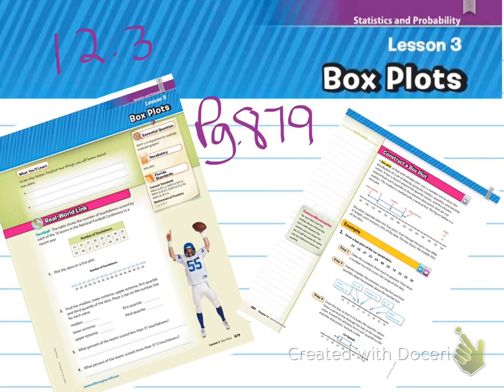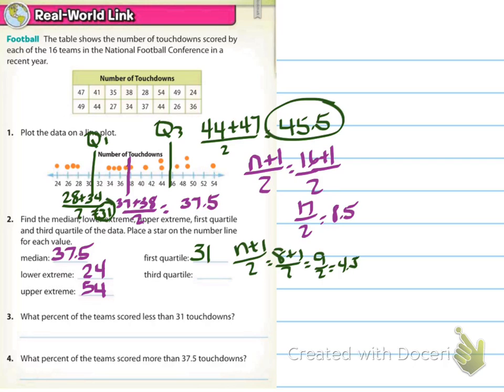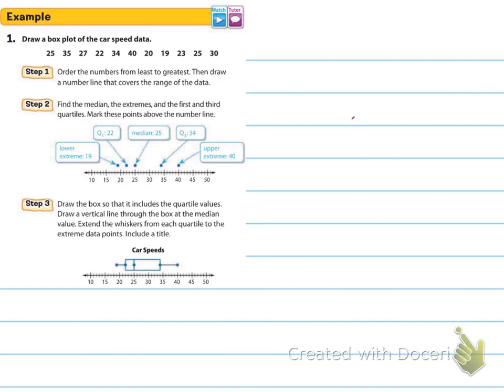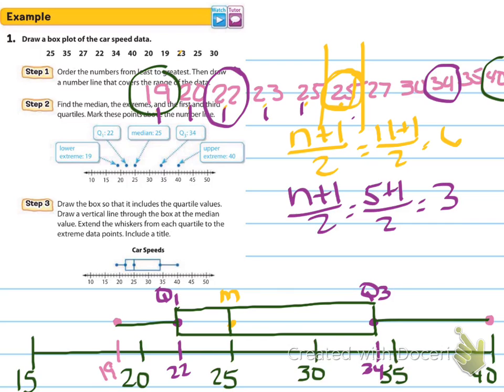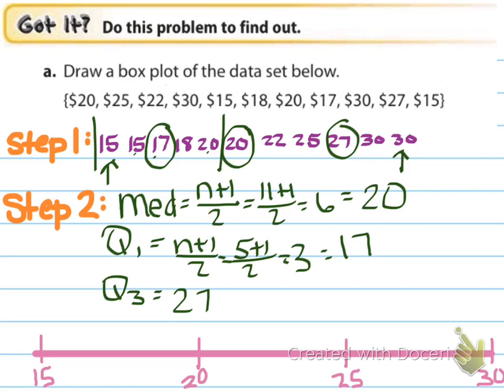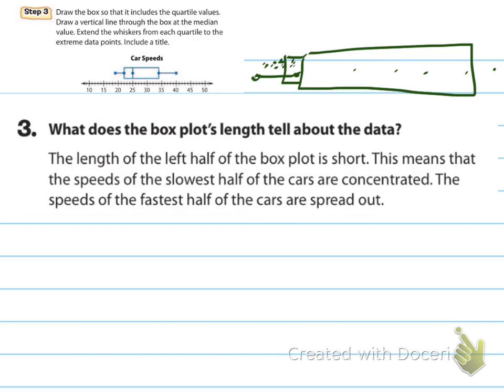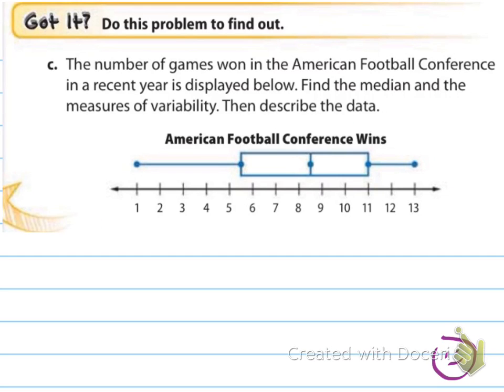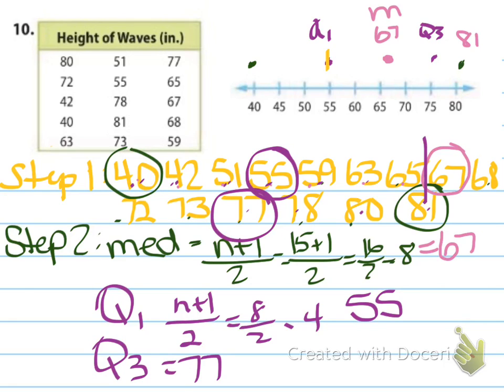12.3 Box Plots